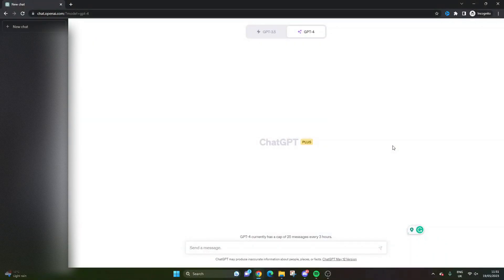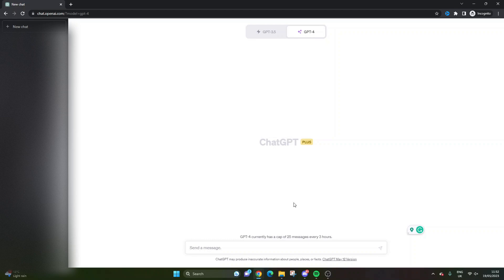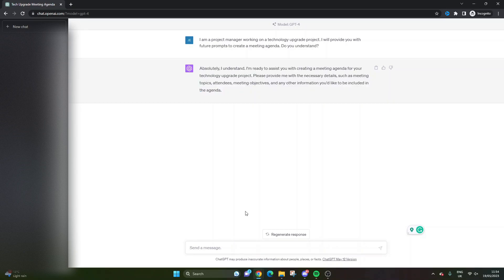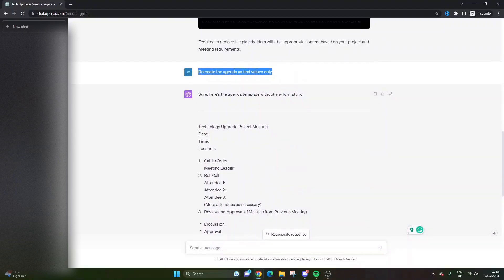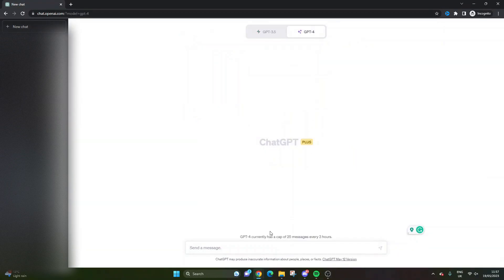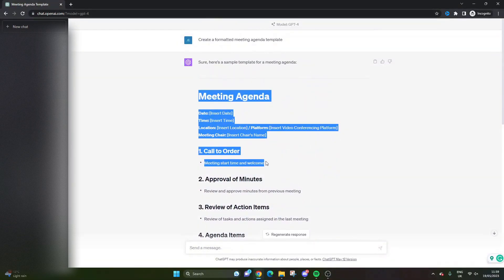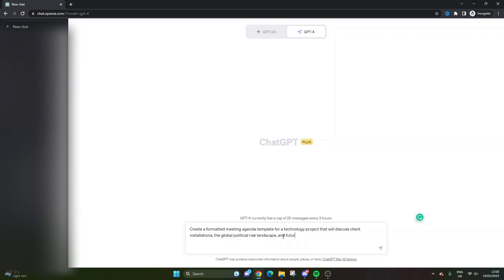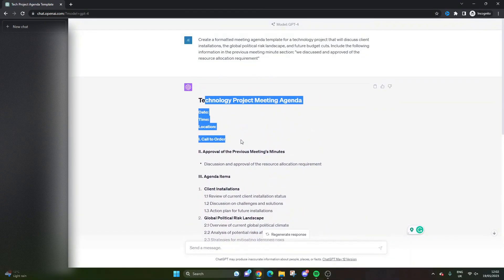Automated Meeting Agendas with ChatGPT!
Are you tired of manually creating meeting agendas? Instead, use ChatGPT to create them effortlessly. In this video I share with you the prompts I'm using to save myself a serious amount of time, each and every day.